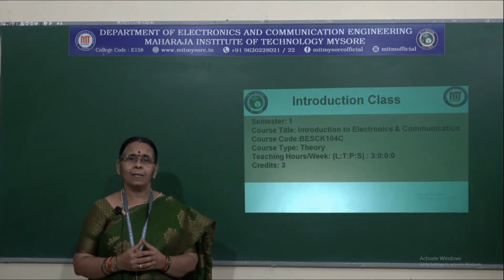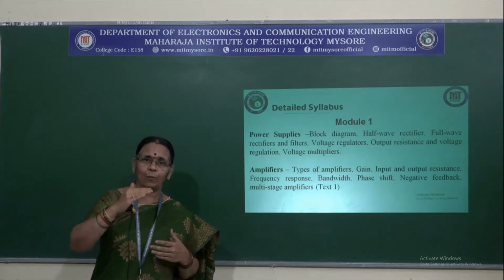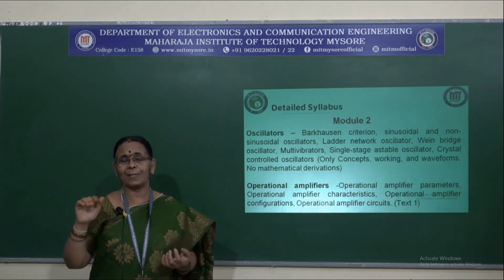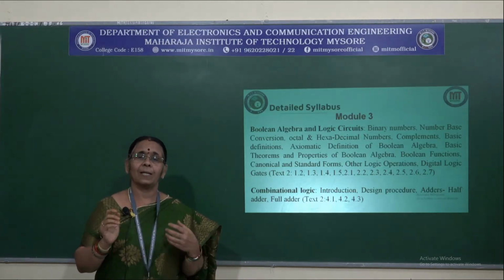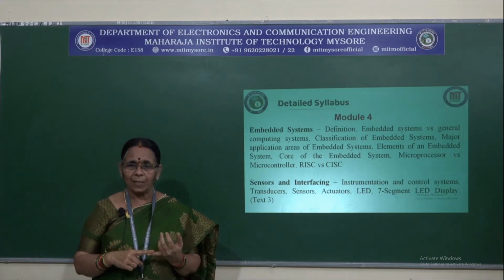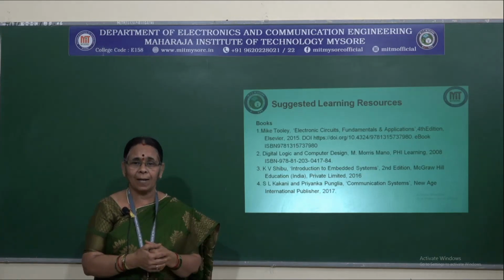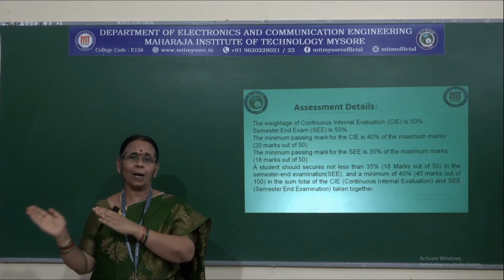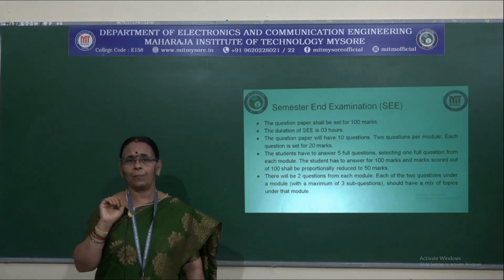M1|S1-Introduction to Electronics and Communication-An Overview